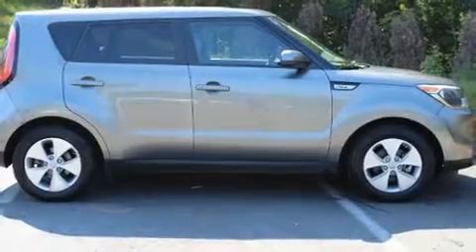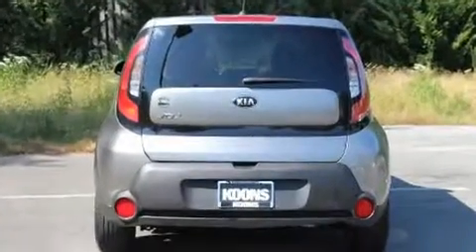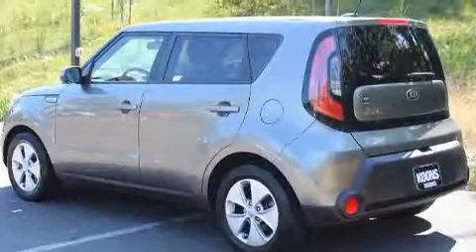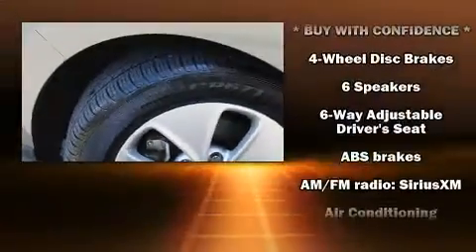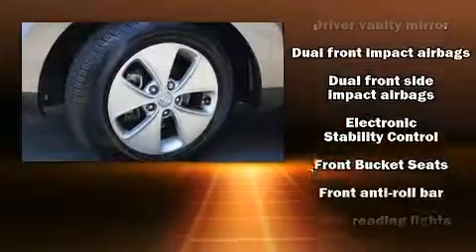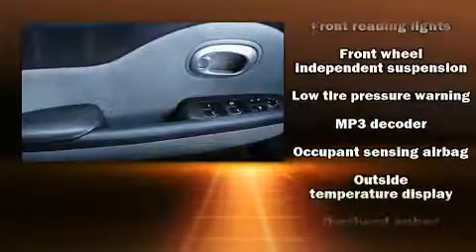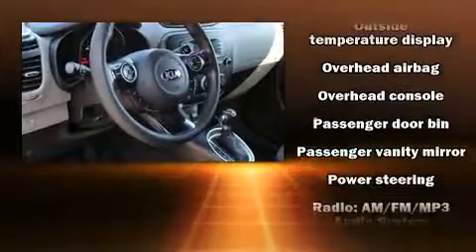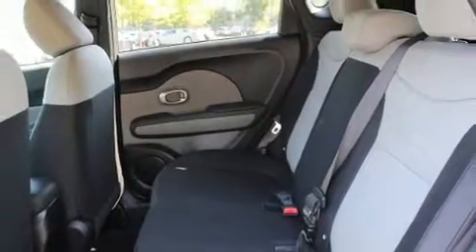2015 Kia Soul Base in Woodbridge, VA 22191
Get excited about the 2015 Kia Soul. This 4 door, 5 passenger hatchback just recently passed the 20,000 mile mark! Smooth gearshifts are achieved thanks to the efficient 4 cylinder engine, providing a spirited, yet composed ride and drive. Kia infused the interior with top shelf amenities, such as: variably intermittent wipers, a trip computer, air conditioning, tilt and telescoping steering wheel, power door mirrors, power windows, and remote keyless entry. Storage solutions are integrated throughout the interior, demonstrating thoughtful attention to detail. Audio features include an AM/FM radio, and 6 speakers, enhancing the audio experience throughout the interior. Kia also prioritized safety and security by including: head curtain airbags, front side impact airbags, traction control, brake assist, a panic alarm, and 4 wheel disc brakes with ABS. With electronic stability control supplementing mechanical systems, you'll maintain precise command of the roadway. We know that you have high expectations, and we enjoy the challenge of meeting and exceeding them! Stop by our dealership or give us a call for more information.